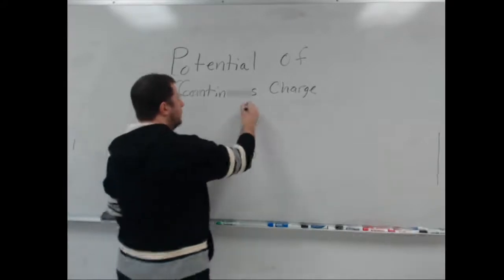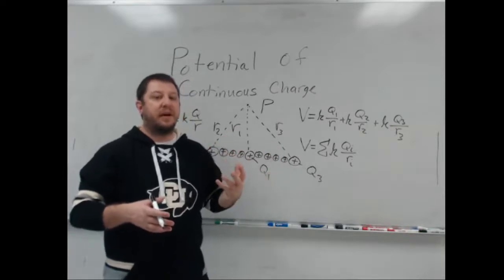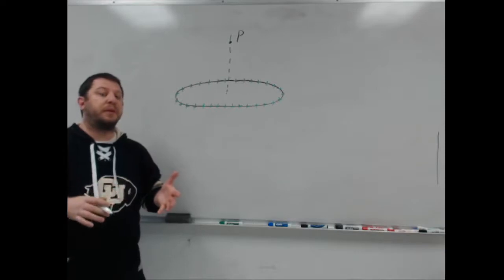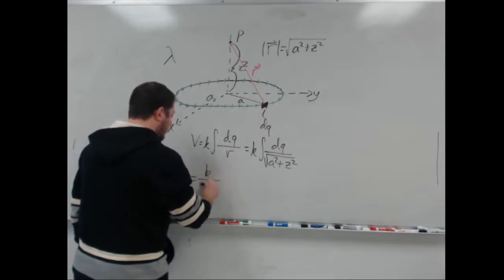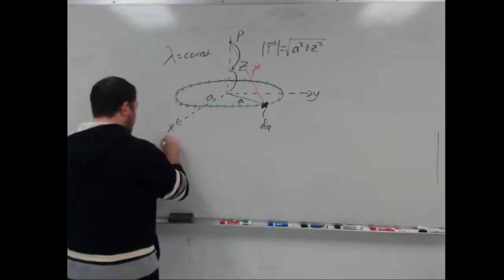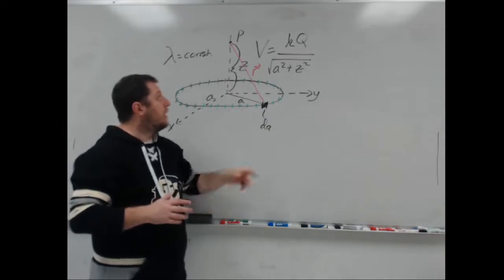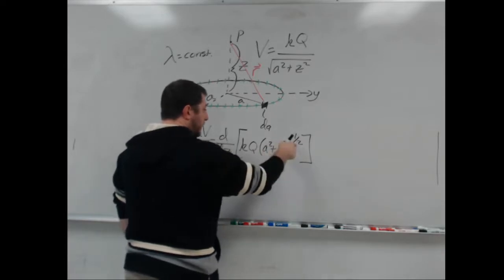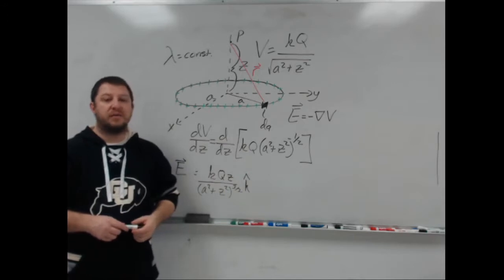Potential of a continuous charge distribution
Here we calculate the potential of a continuous charge distribution and show how to relate it to the electric field.